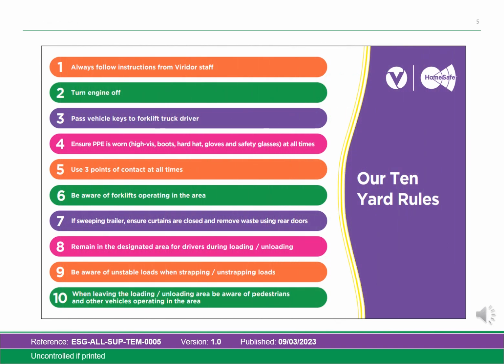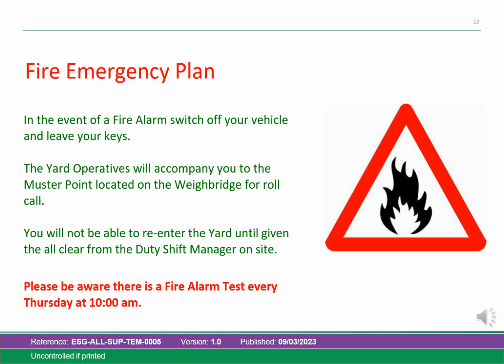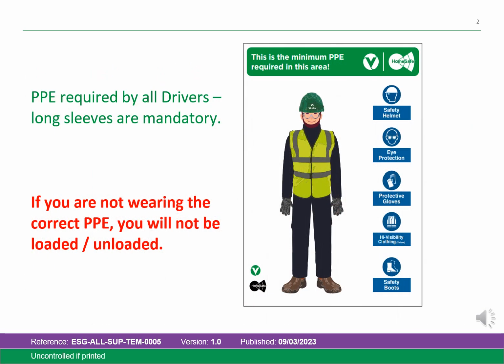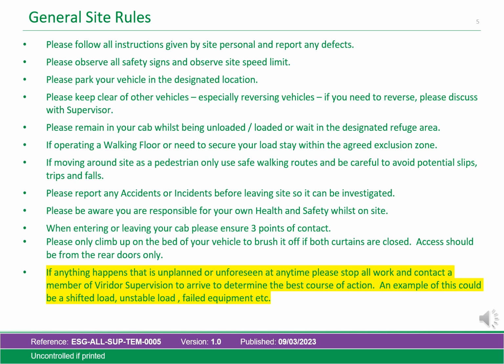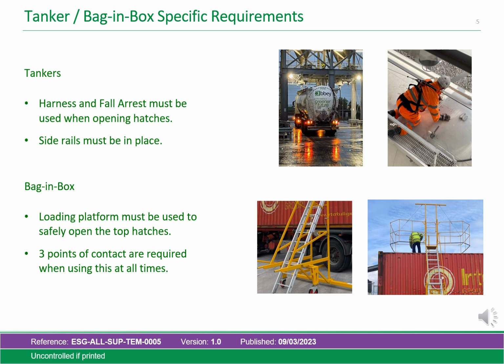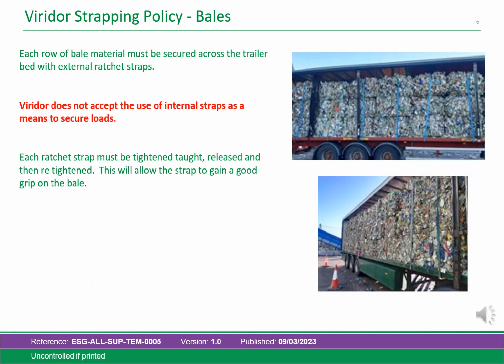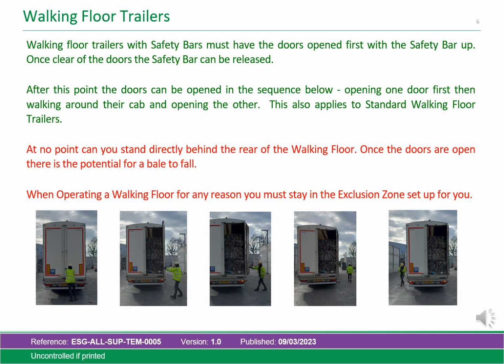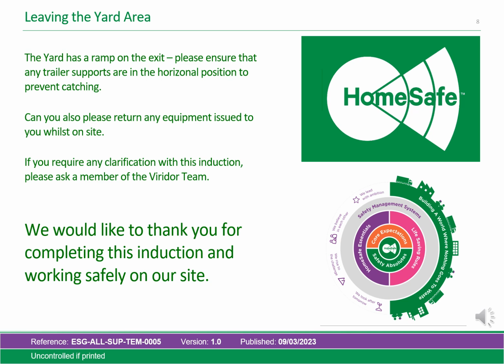Avonmouth Polymers Drivers Induction